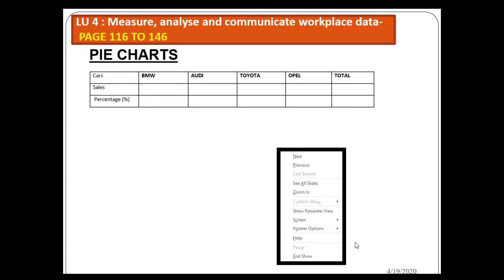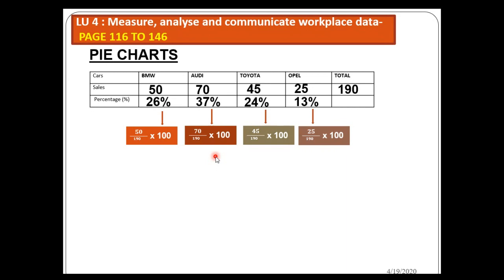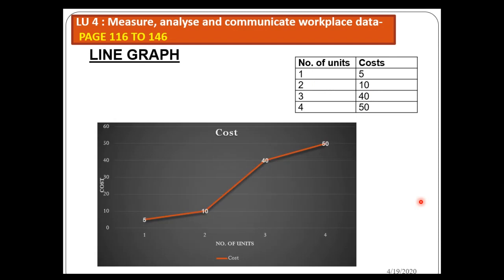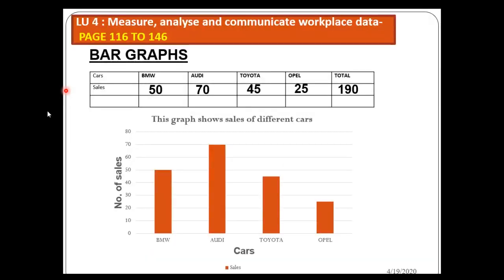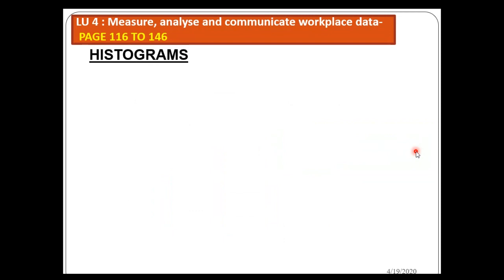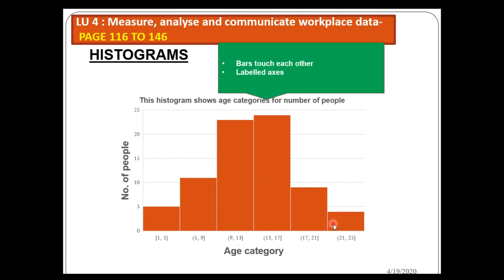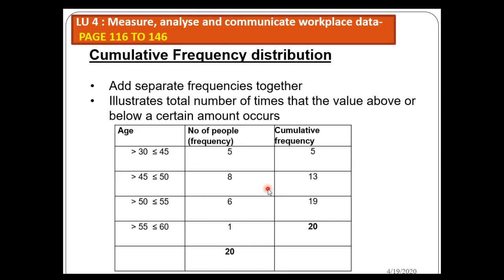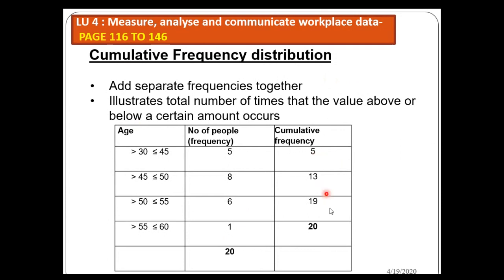Business Calculations : Pie chart, Line graph, Bar graphs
This video focuses on the brief explanation of the communication of the workplace data.